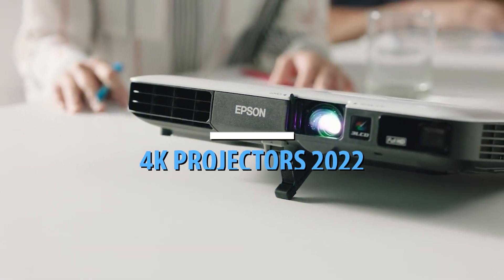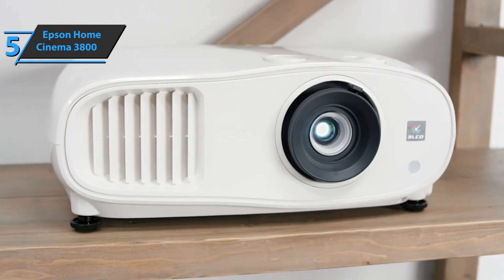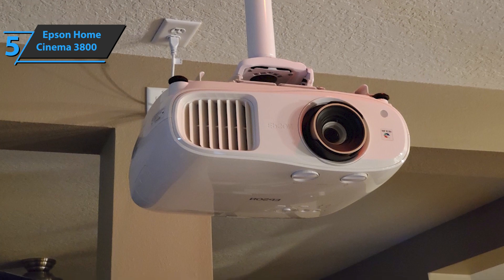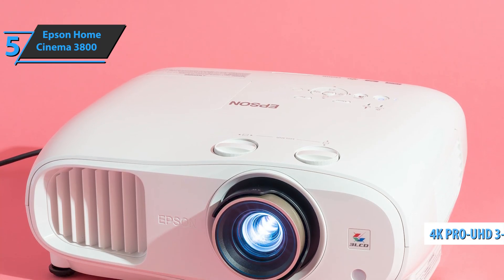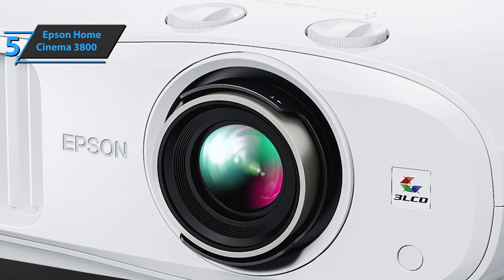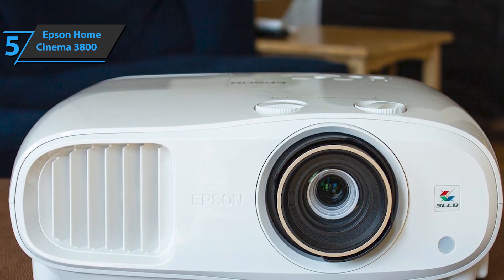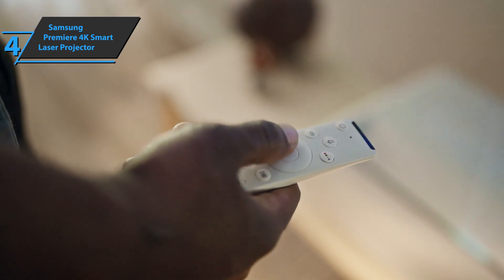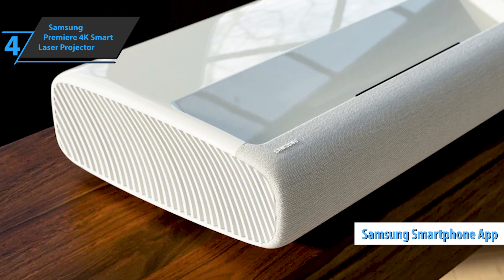Top 5 BEST 4K Projectors of [2022]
➜ Links to the best 4K Projectors 2022 we listed in this video:

►US Links◄
➜ 5. Epson Home Cinema 3800 - 3rYnqdx
➜ 4. Samsung Premiere 4K Smart Laser Projector - 350NnQu
➜ 3. JVC DLA-NX5 - 3HYthVN
➜ 2. Epson Home Cinema 5050UB - 3sKJ6sJ
➜ 1. Sony VPL-VW325ES - 3H2p1mG
►UK Links◄
➜ 5. Epson Home Cinema 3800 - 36g0IF3
➜ 4. Samsung Premiere 4K Smart Laser Projector - 3sRp7bG
➜ 3. JVC DLA-NX5 - 3uX3OYY
➜ 2. Epson Home Cinema 5050UB - 3LFNYI8
➜ 1. Sony VPL-VW325ES - 3sKJbN3
►CA Links◄
➜ 5. Epson Home Cinema 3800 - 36nWoDV
➜ 4. Samsung Premiere 4K Smart Laser Projector - 3gRm79K
➜ 3. JVC DLA-NX5 - 3BrL9G5
➜ 2. Epson Home Cinema 5050UB - 3sLhPpT
➜ 1. Sony VPL-VW325ES - 3BI7DTr

We have just laid out the top 5 best 4K projectors 2022. In 5th place is the Epson Home Cinema 3800, our pick for the best budget 4K projector. In 4th place is the Samsung Premiere 4K Smart Laser Projector, our pick for the best value 4K projector. In 3rd place is the JVC DLA-NX5, our pick for the best premium 4K projector. In 2nd place is the Epson Home Cinema 5050UB, our pick for the best runner-up 4K projector. In 1st place is the Sony VPL-VW325ES, our pick for the best overall 4K projector.